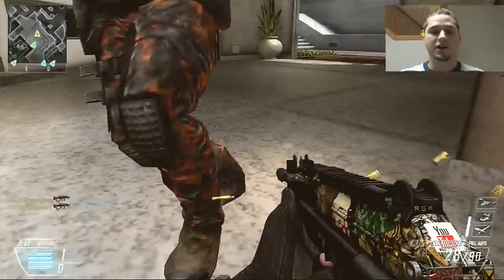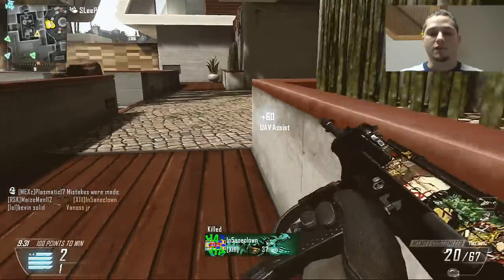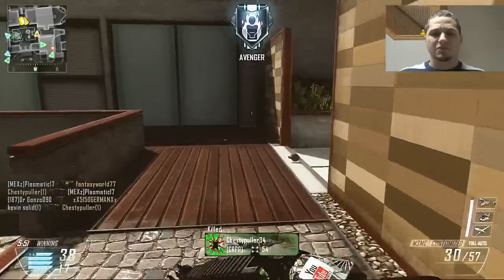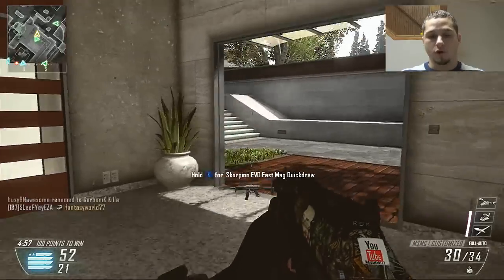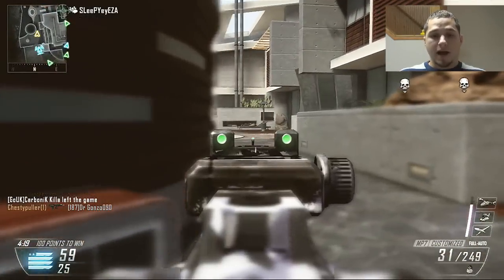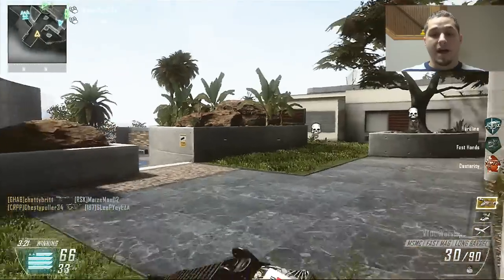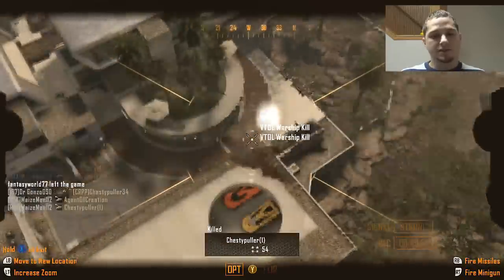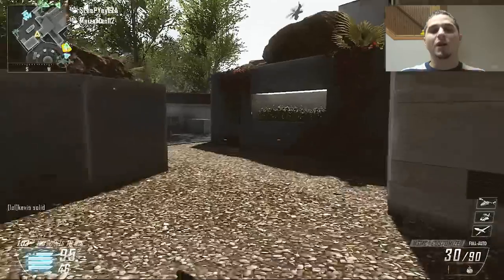100 Subs!! Thank you 54/10 Kill Confirmed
Just saying thank you to all of you amazing subs, thank you for the continued support and all of the feedback, be sure to leave a comment and let me know which you prefer, next milestone I will also get a steam code, Black ops 2 kill confirmed

Black ops 2, Black ops 2 camo, black ops 2 kill confirmed, Black ops 2 xbox, Black ops 2 PS3, Black Ops 2 PC